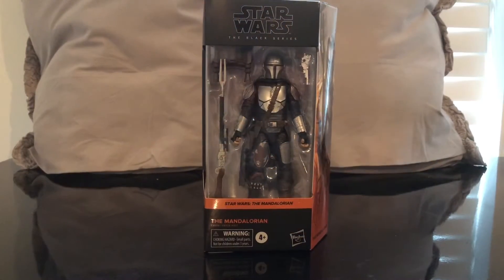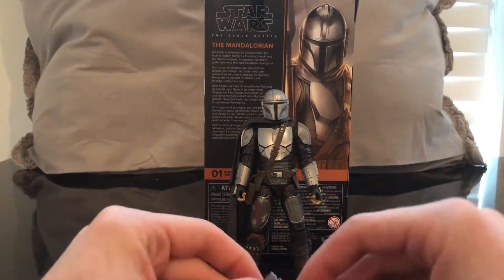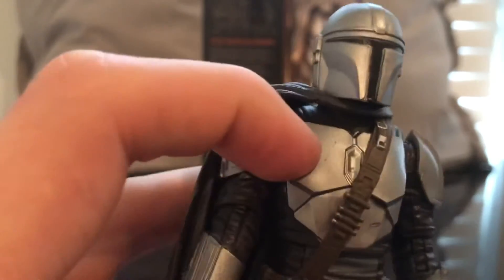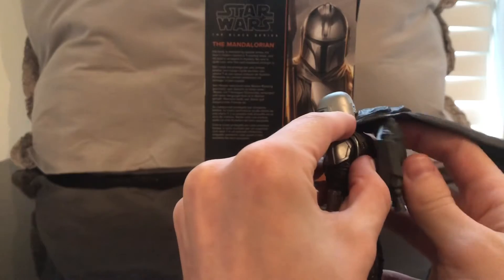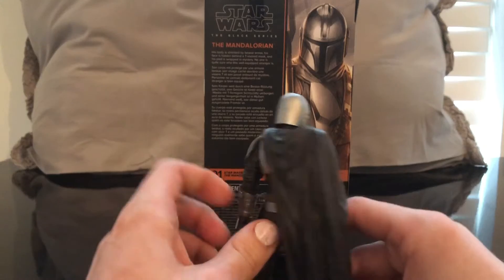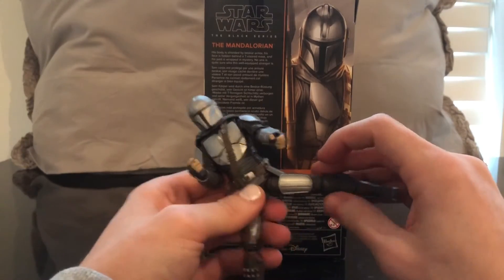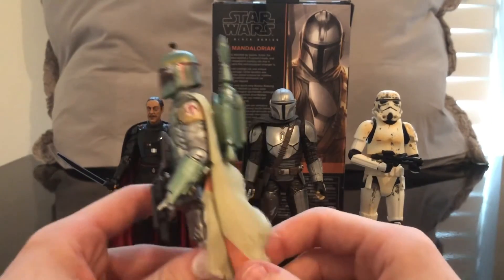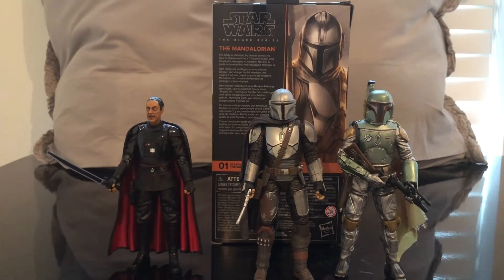Star Wars Black series Beskar Armor Mandalorian action figure review!